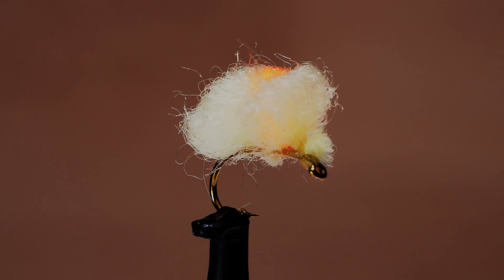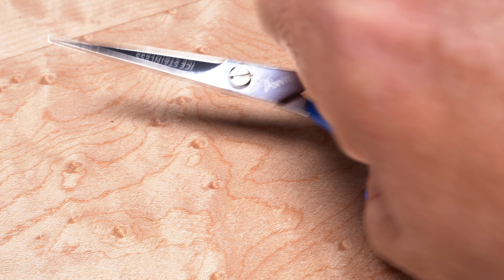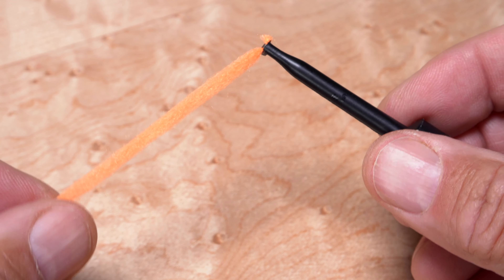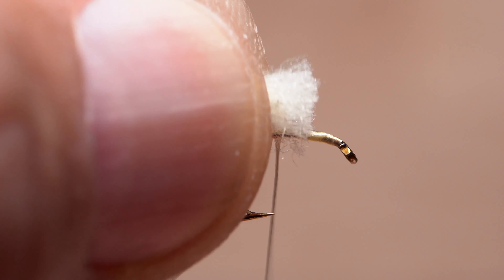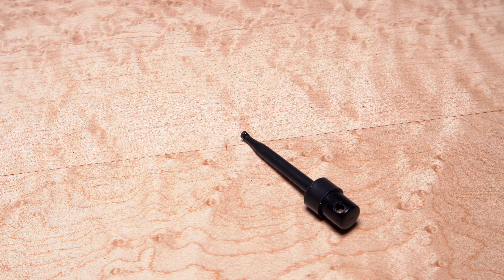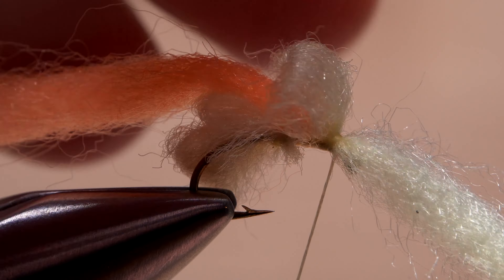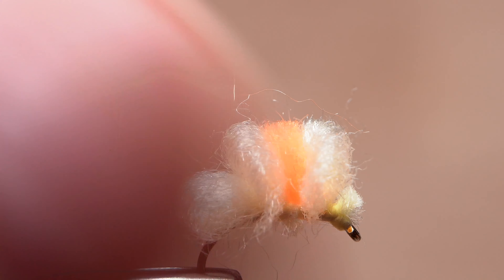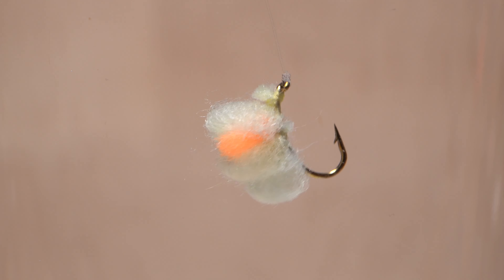Blood Dot Egg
Detailed instructions for tying Jeff Blood's Blood Dot Egg. This is part of a series of Tim Flagler's collaboration with Fly Tyer Magazine. Check out his article about the fly in the Spring 2024 issue of Fly Tyer Magazine

Recipe:
Hook: Scud/emerger hook (here a Lightning Strike SE3), size 14.
Thread: Cream color UTC 140 Denier.
Egg Yarn 1: Cream
Egg Yarn Blood Dot/Yoke: Roe